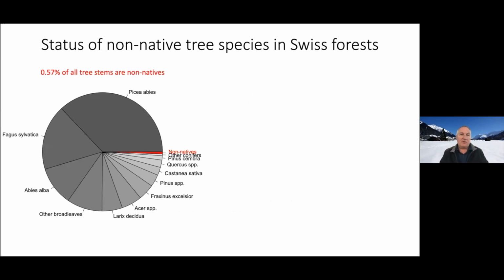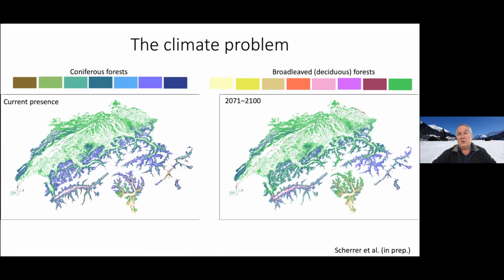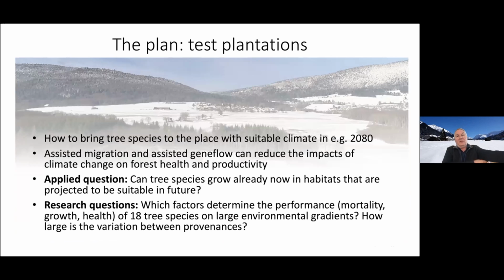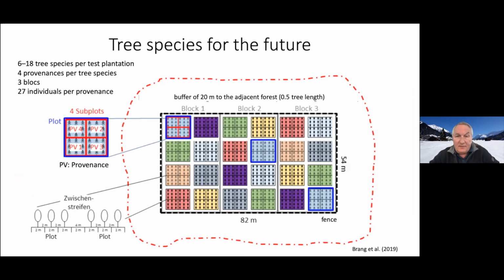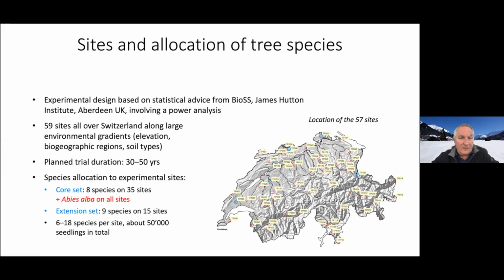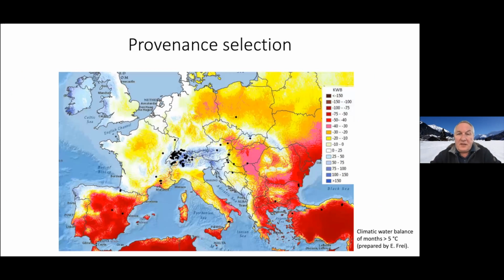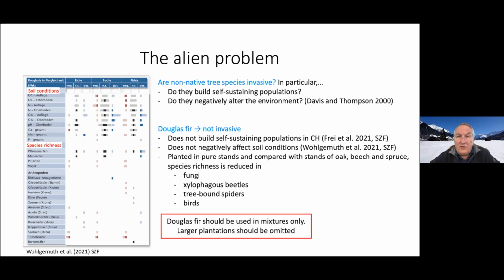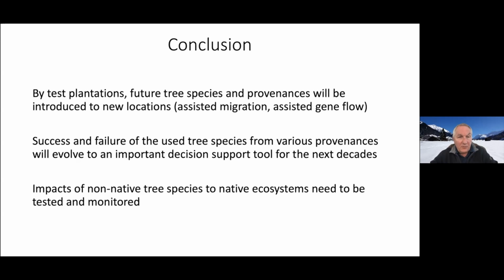Digital ALPTREES conferece 3 Thomas Wohlgemuth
Tree species to keep up with climate change comparatively tested in 57 plantations in Switzerland // Thomas Wohlgemuth, Swiss Federal Institute for Forest, Snow and Landscape Research WSL

The first digital conference on Sustainable Use and Management of Non-Native Trees in Urban, Peri-Urban, and Forest Ecosystems in the Alpine Region took place on February 25th and 26th 2021, online via Zoom.
27 Videos of the digital conference offer a lineup of presentations held by European experts
on the role of non native trees in the Alpine Space.

Please be part of the ALPTREES community on inaturalist